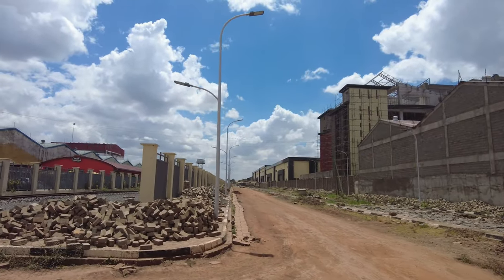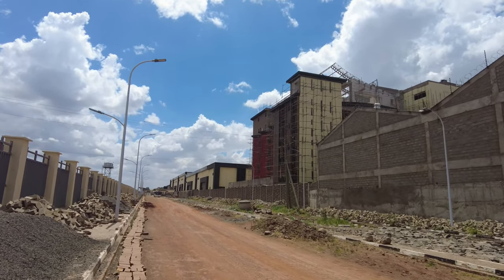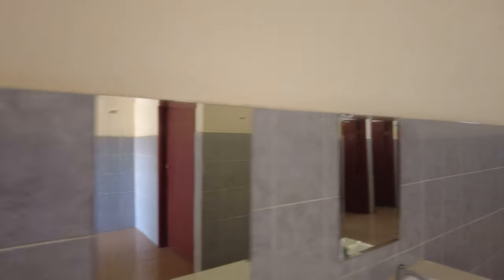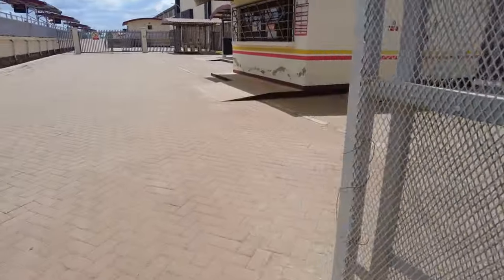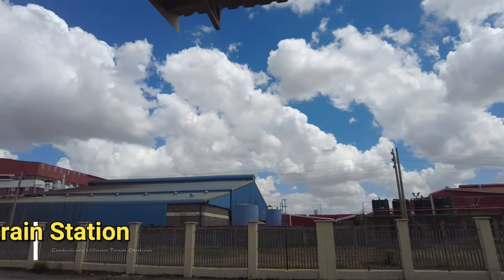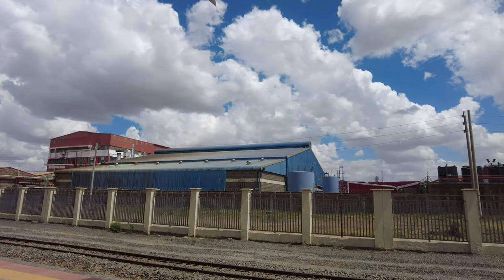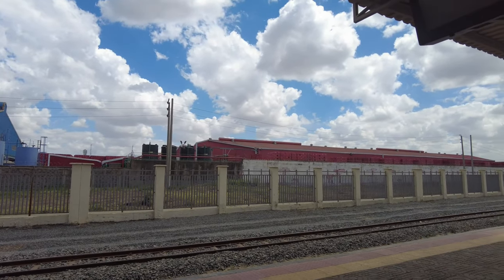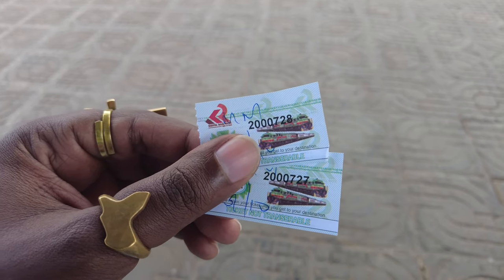Shocked as Kenya Railways DMU Train got derailed while onboard